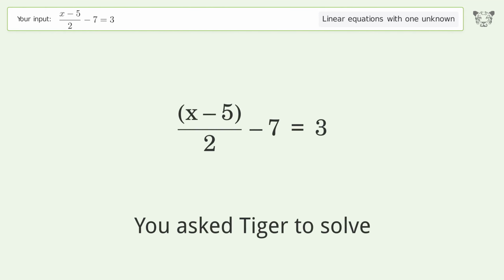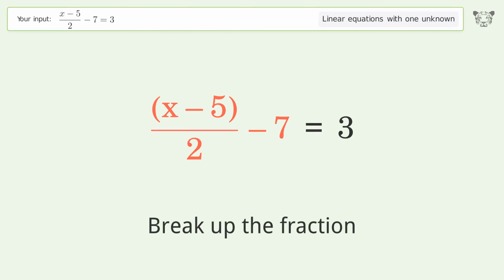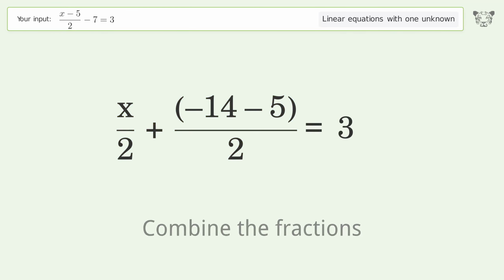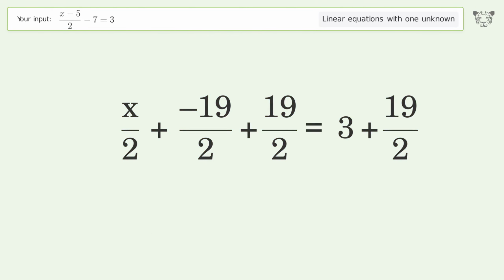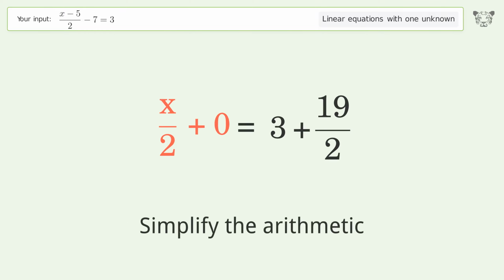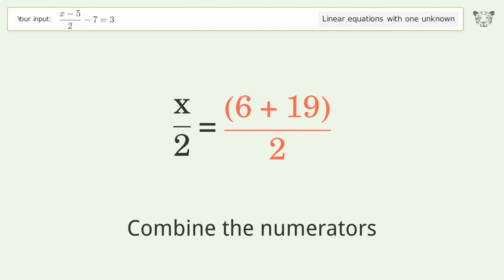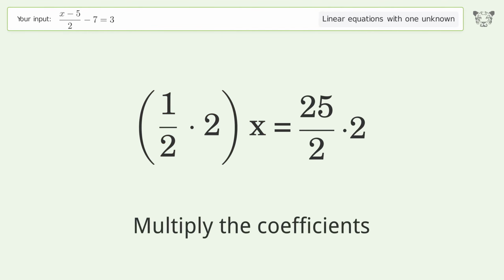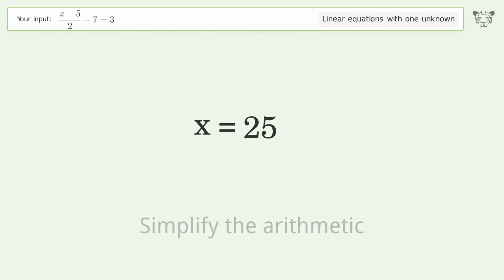Solve (x-5)/2-7=3: Linear Equation Video Solution | Tiger Algebra